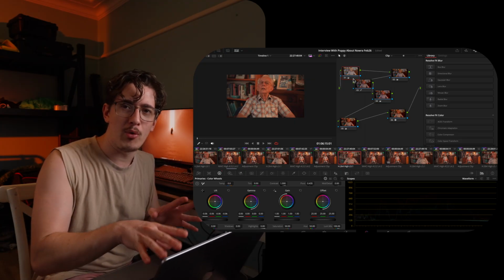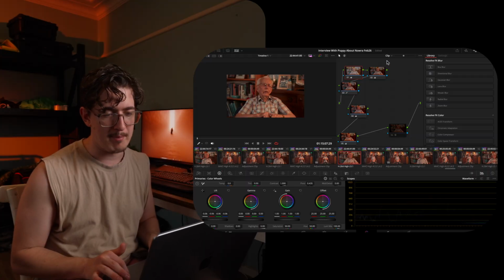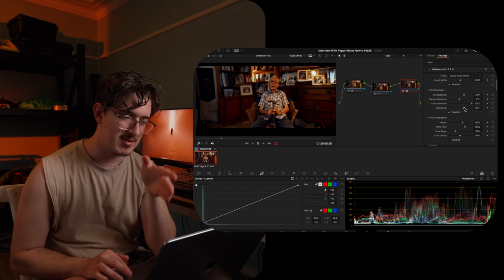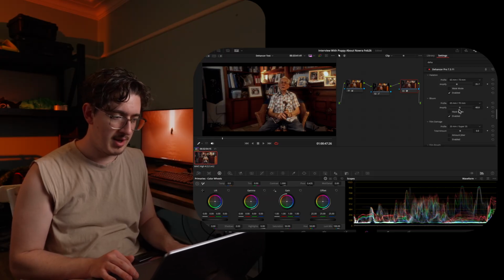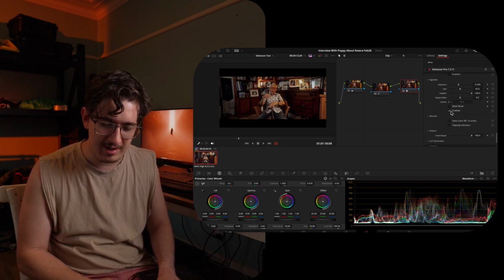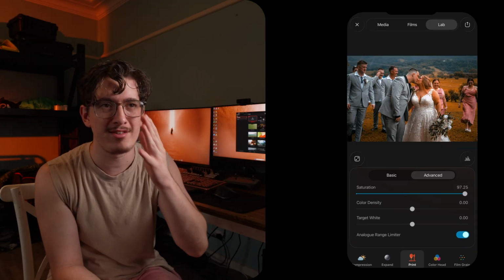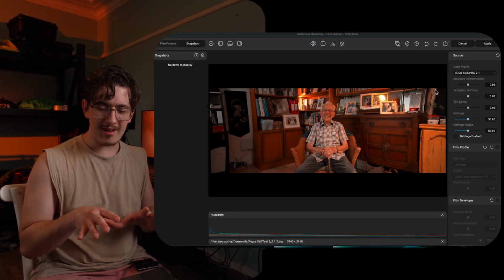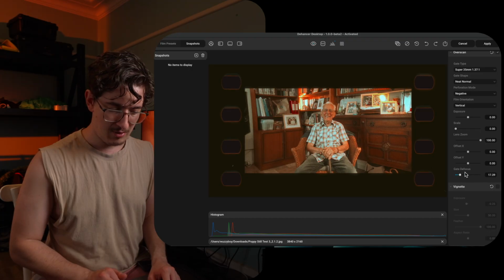What is Dehancer and why would I use it?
In the current era of digital cinematography, raw footage can frequently appear overly pristine and clinical. In this video, I review my initial experience utilising Dehancer, a dedicated film emulation plugin, to move away from digital perfection and introduce authentic, organic film tones into my visual workflow.

While I prefer to rely on other specialised tools for primary adjustment,  Dehancer has quickly proven to be an essential component in my post-production process for achieving specific film aesthetics. I am currently using it and will use it in my upcoming projects.

Chapters:
00:00 Introduction
00:46 What is Dehancer
01:14 The Problem With Current Cameras
02:17 The Difference Between Dehancer & Film
02:51 Dehancer Origin & Backstory
03:48 Operating System Compatibility
04:16 Compatible software (as a plugin)
05:00 Where I wouldn't use Dehancer
06:10 Davinci Resolve Setup for Dehancer
07:57 Davinci Resolve Node Structure With Dehancer
09:01 Davinci Resolve Dehancer Node Overview
11:39 Dehancers Purpose in a Davinci Resolve Workflow
12:44 Best Features in the Dehancer Plugin
15:17 The Problem With Modern Filmmaking
16:53 Dehancer iOS App Overview
20:22 Dehancer iOS App Results
20:55 Dehancer Standalone Software
23:57 Final Thoughts
24:32 Video Final Results

Originally developed as a specialized photography plugin, Dehancer has expanded into a comprehensive suite available across multiple operating systems and platforms to suit various creative workflows:

Video Editor Plugins: Professional integration for DaVinci Resolve, Premiere Pro, After Effects, and Final Cut Pro.

Standalone Application: A dedicated photo editor compatible with macOS, Windows, and Linux.

Mobile Application: An iOS app designed for efficient video and photo processing on the go.

Web Platform: A streamlined, browser-based application for photo editing.